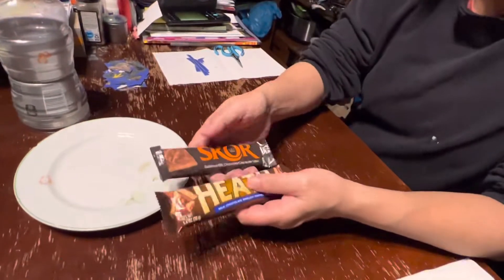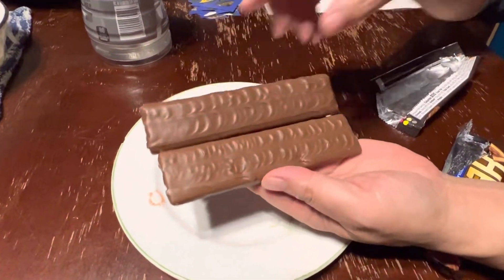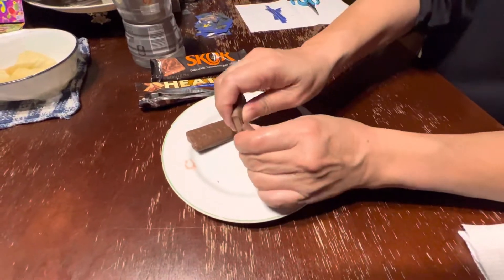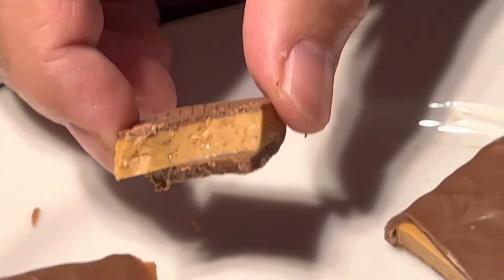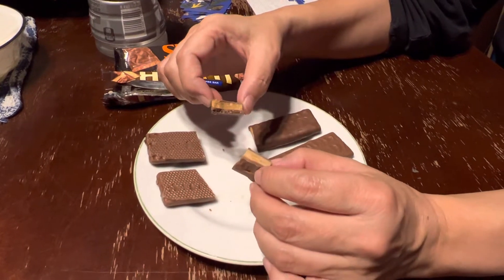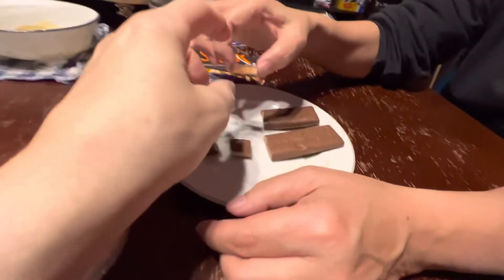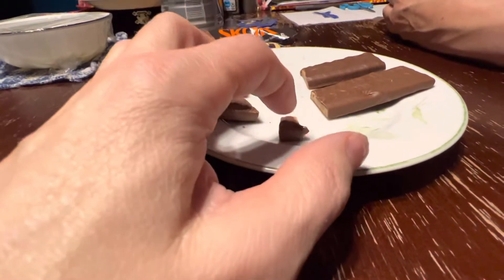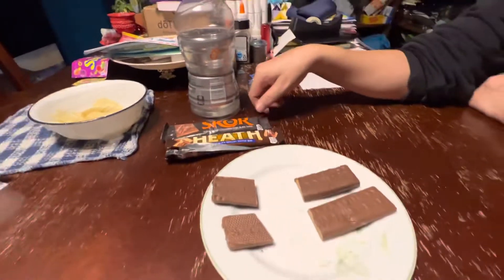Candy bar wars! Skor vs. Heath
SKOR Milk Chocolate Covered Butter Toffee Candy, Individually Wrapped, 1.4 oz Bar (18

Heath Toffee Bar 1.4 Oz (Pack Of 18) (2 Units Per Order)